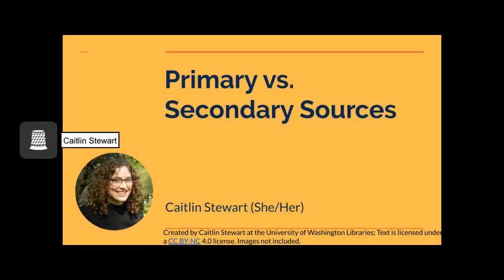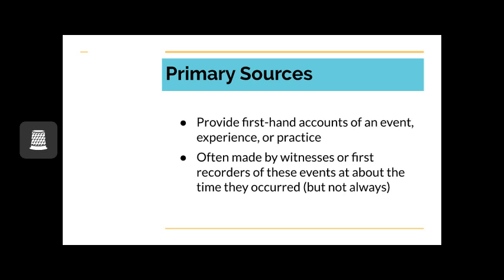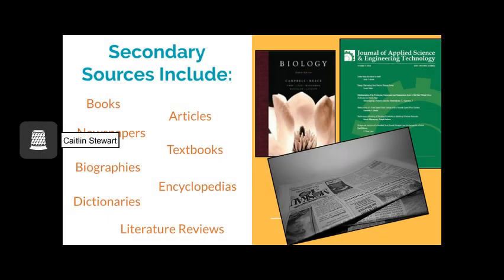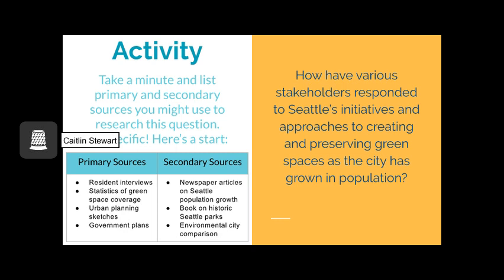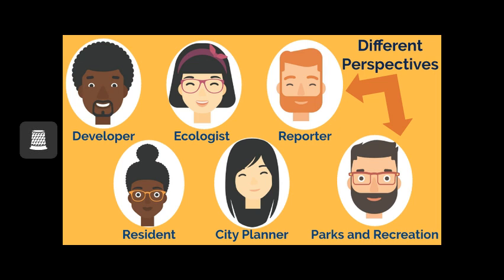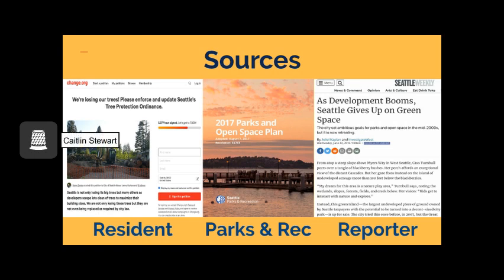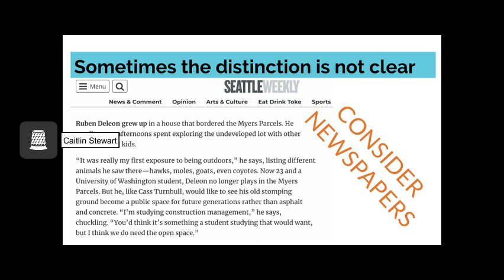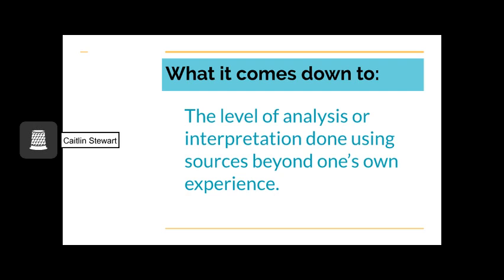Primary vs Secondary Sources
This is the fifth in a series of videos created for expository writing program classes at the University of Washington. Videos can be watched individually as needed, or as a series. In this video, Caitlin explains how the differences between primary and secondary sources and the impact those differences can have on research.

If you’d like to engage with this content in a different way, feel free to view the presentation as a Voicethread or a Google Slide Presentation.